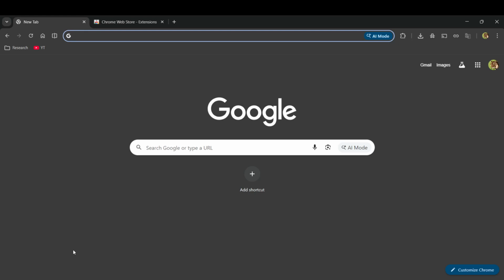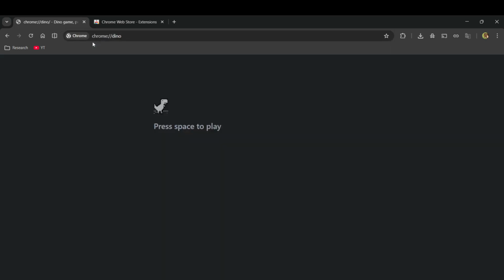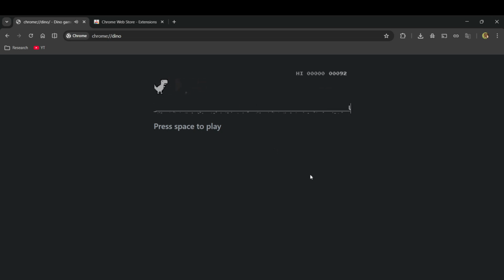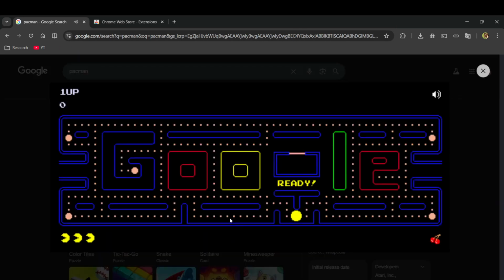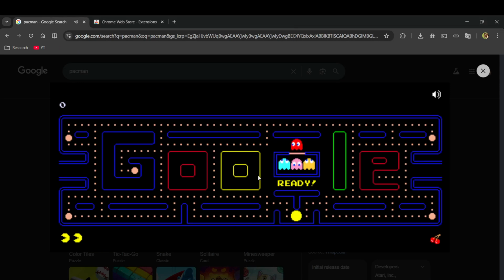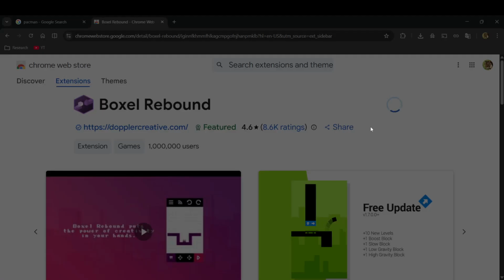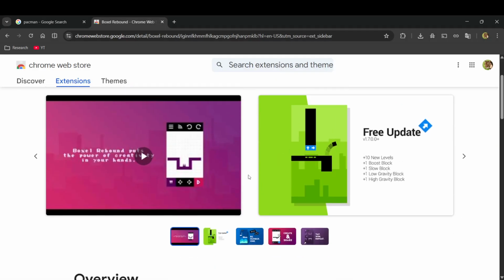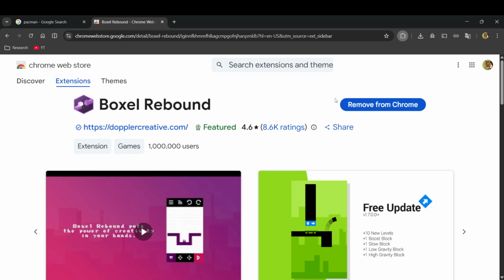How to Play Games in Google Chrome (Updated 2026 Step-by-Step Beginner Guide)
Learn how to play games in Google Chrome directly from your browser with no downloads needed. This updated 2026 step-by-step beginner tutorial shows you how to access browser games, use Chrome offline games, and find free games to play instantly. Perfect for quick entertainment on your PC or laptop.